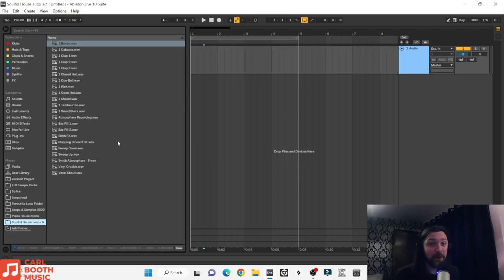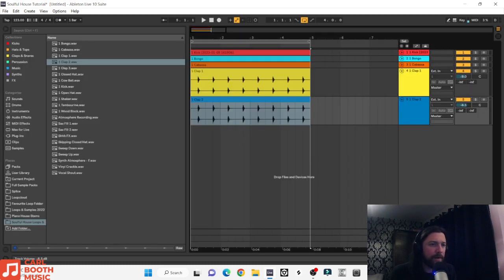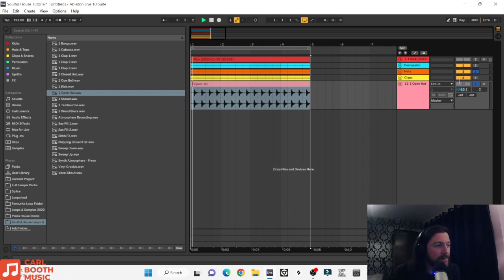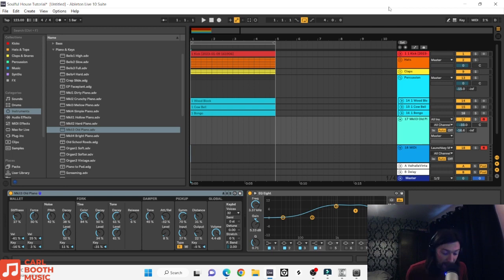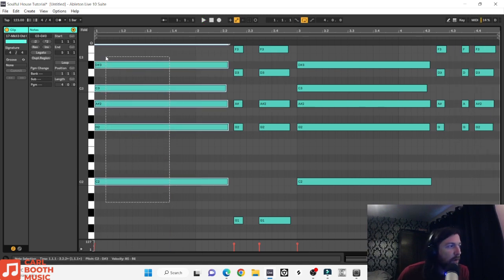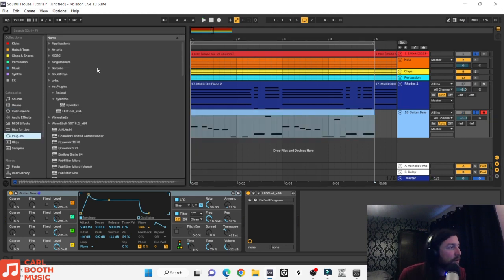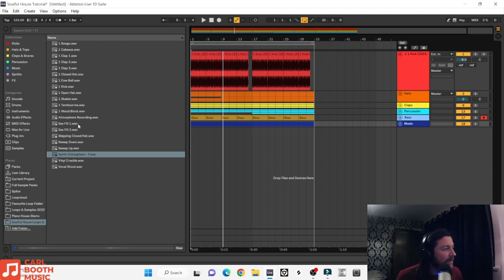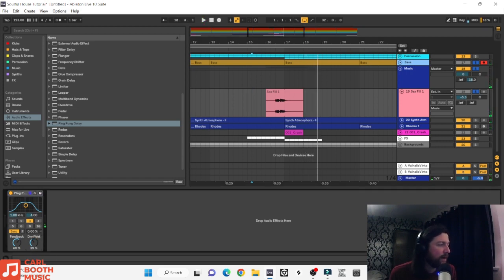Quick Tips - How To Make Soulful House - Ableton Tutorial - Samples Available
In this Quick Tips video I show you how to get a Soulful House track idea going. First we add the the drums and then we record some music parts to really get it grooving along nicely!